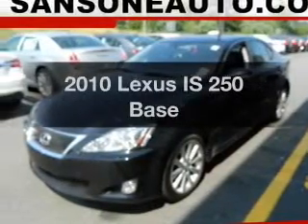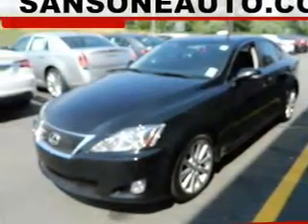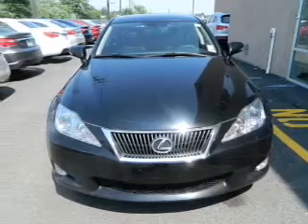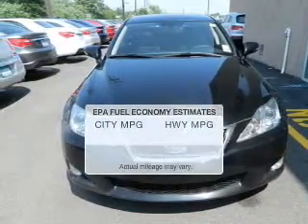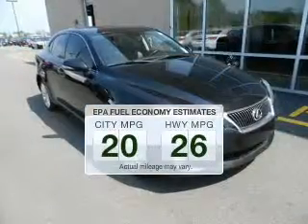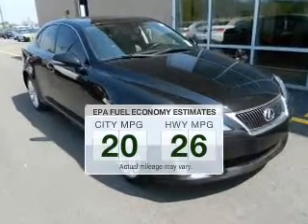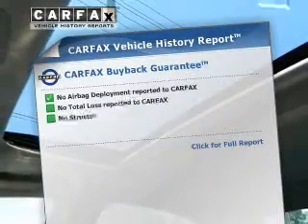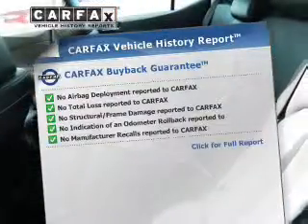2010 Lexus IS 250 - Avenel New Jersey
Year: 2010
Make: Lexus
Model: IS 250
Trim: Base
Engine: 2.5 liter 6 cylinder 24 valve
Transmission: 6-Speed Automatic
Color: Obsidian Black
Mileage: 59365
Address:
90-100 Route 1 North